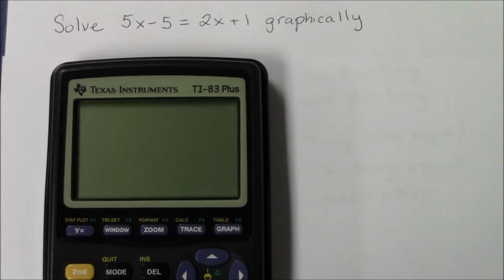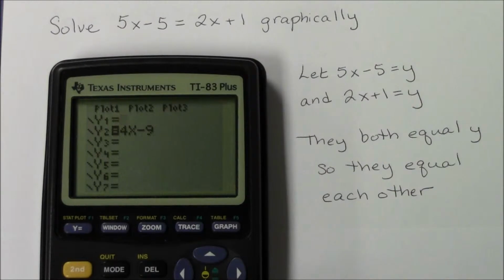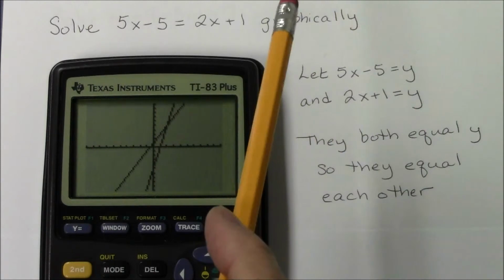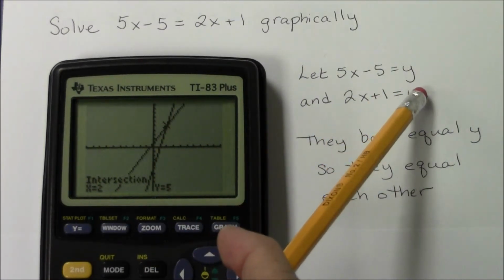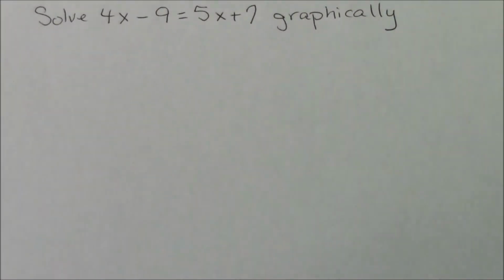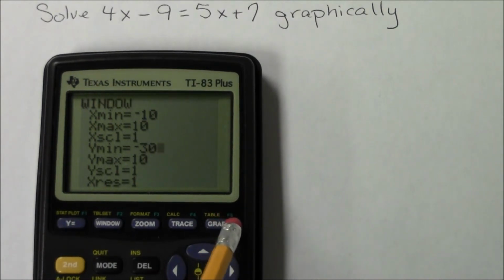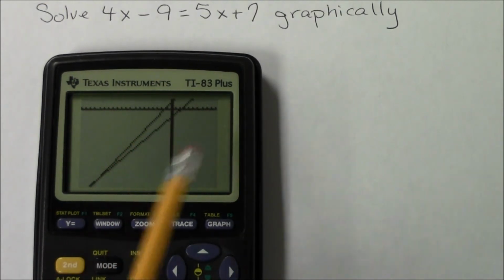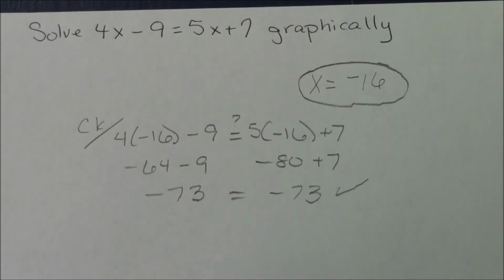Solving equations graphically using the TI 83 Plus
Please excuse the beginning of this video. My camera was flashing in and out of focus but then it corrects fairly quickly and the rest is fine. I did not have time to go back and re-shoot.